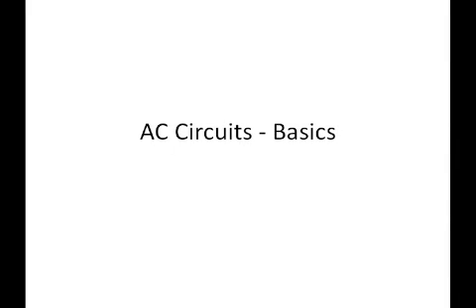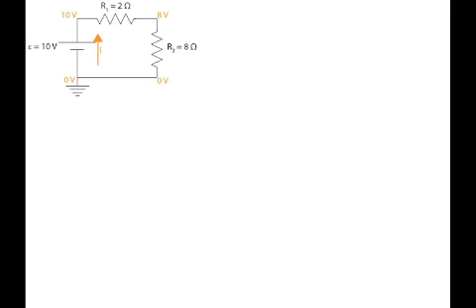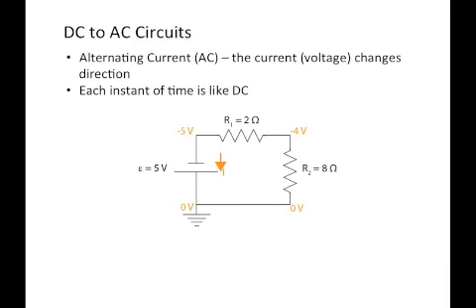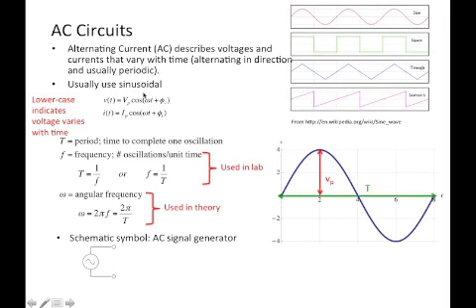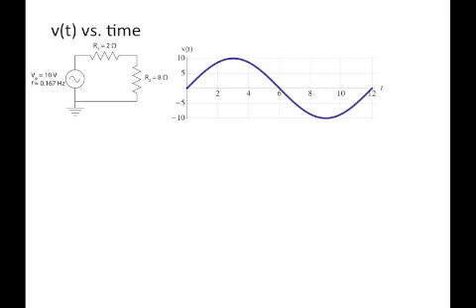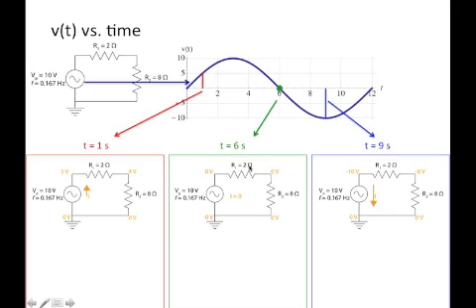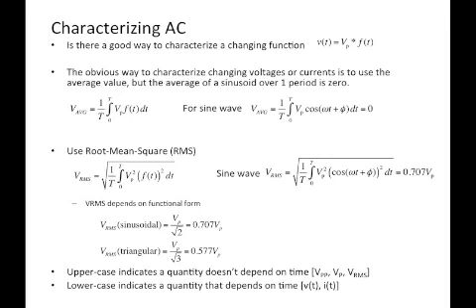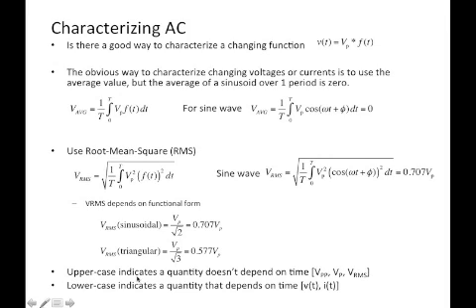2-AC Basics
2-AC Basics